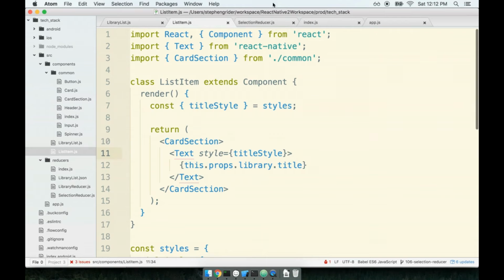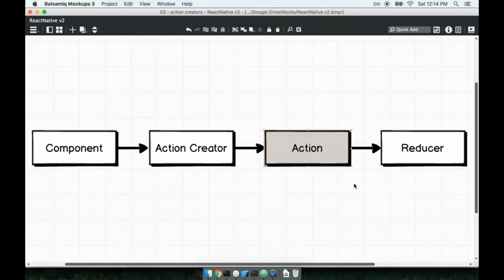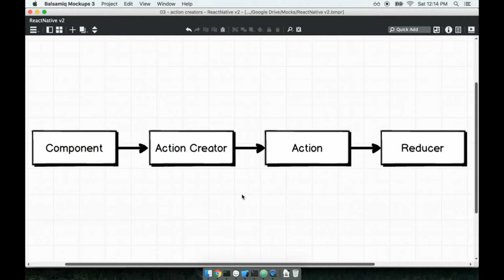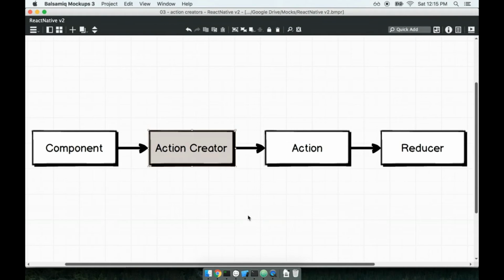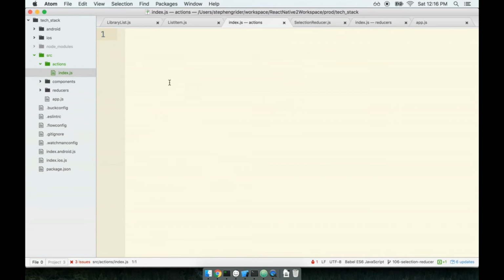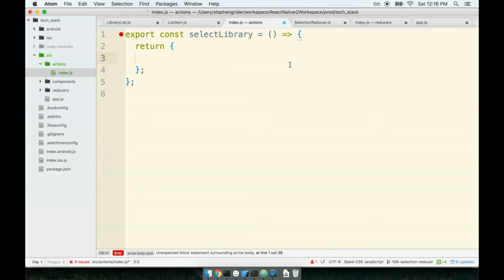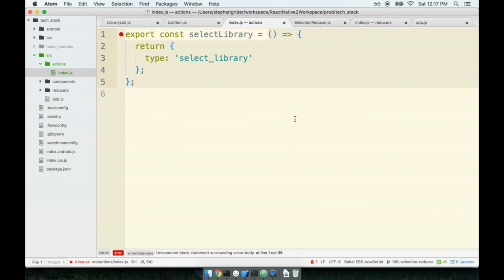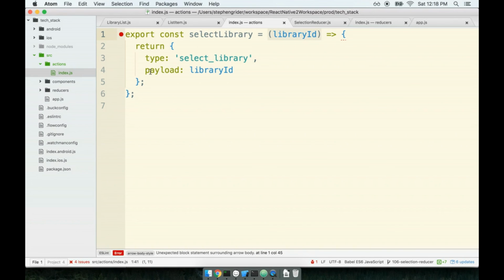91 - Introducing Action Creators in React Native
Introducing Action Creators